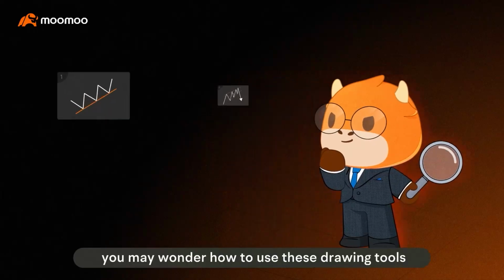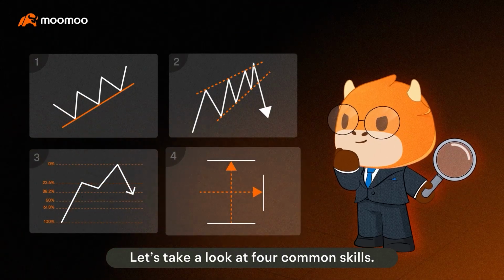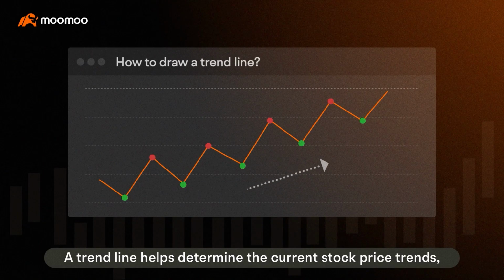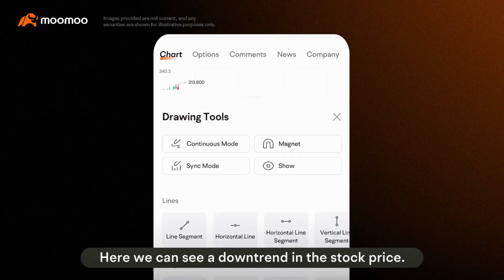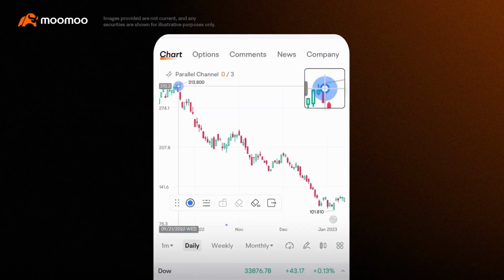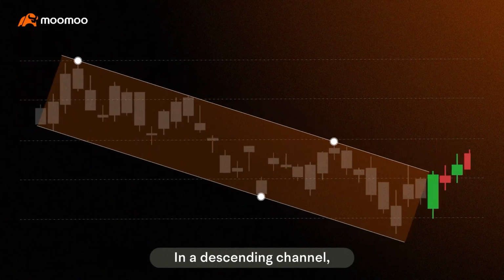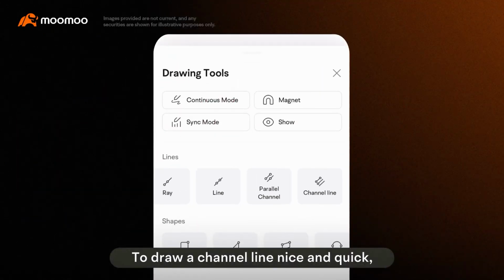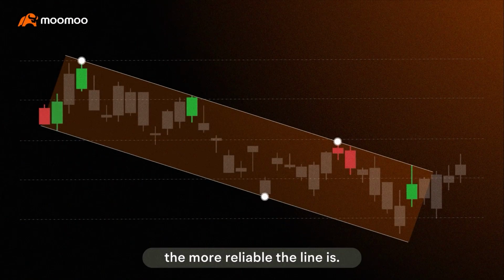Trend Lines | How to Use Drawing Tools | Moomoo Canada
📉 How to Use Trend Lines for Smarter Trading 📈

Ever wondered how to use Moomoo's drawing tools in real technical analysis? 🤔 In this tutorial, we’ll break down four essential skills, starting with trend lines—a fundamental tool for both beginners and pros!

🚀 What You’ll Learn:
✅ Trend Lines – Identify stock price trends and key support & resistance levels
✅ Channel Lines – Spot price movements within a trend
✅ Breakouts & Reversals – Recognize signals for potential trend shifts
✅ Quick Drawing Tips – Use Moomoo’s channel line tool to draw with precision

📌 Pro Tip: The more price points you anchor, the more reliable your analysis!